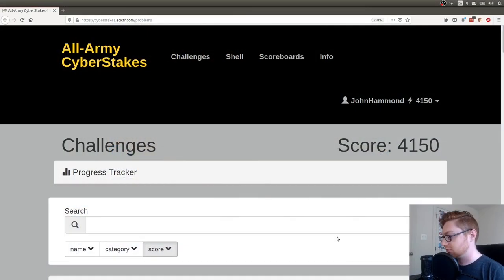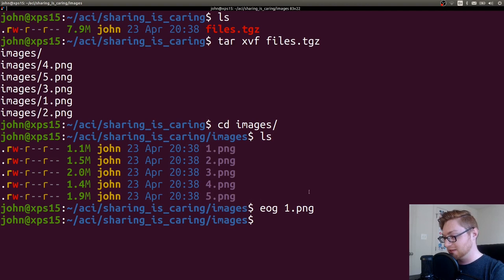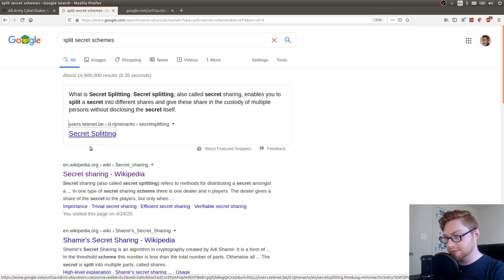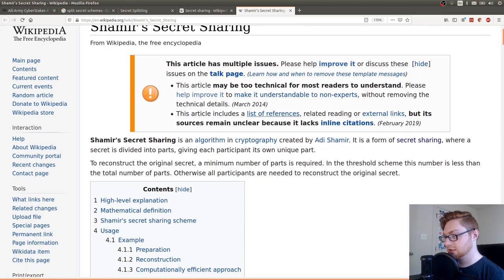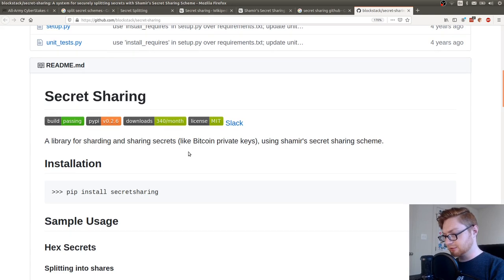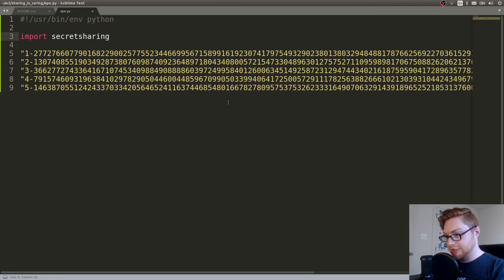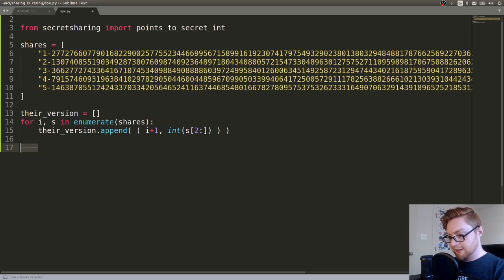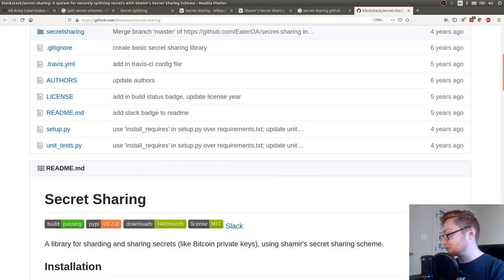All-Army Cyberstakes! Shamir Secret Schemes